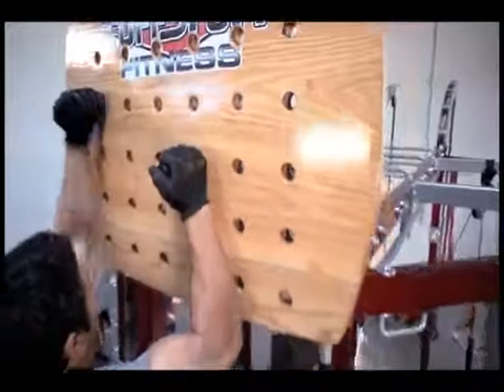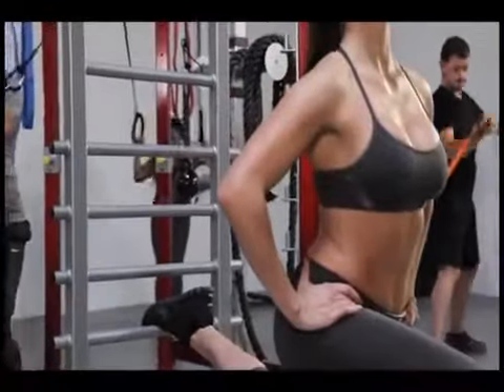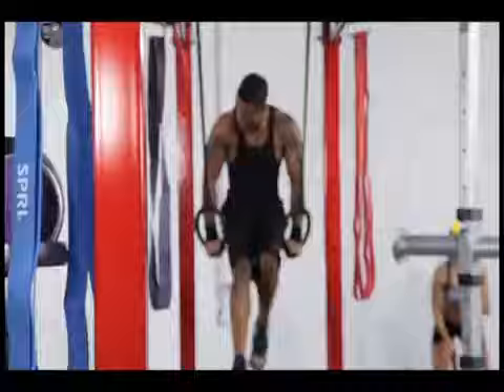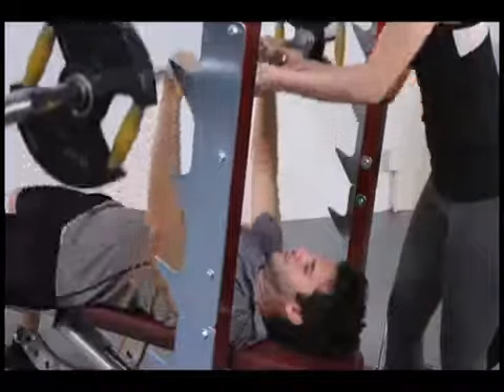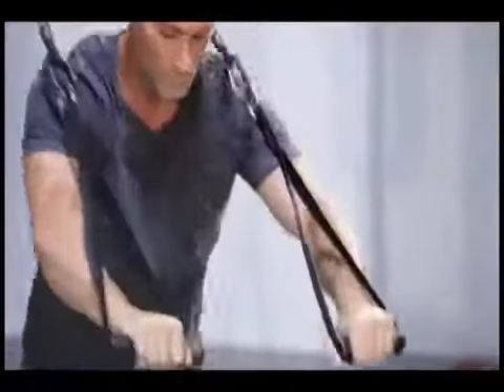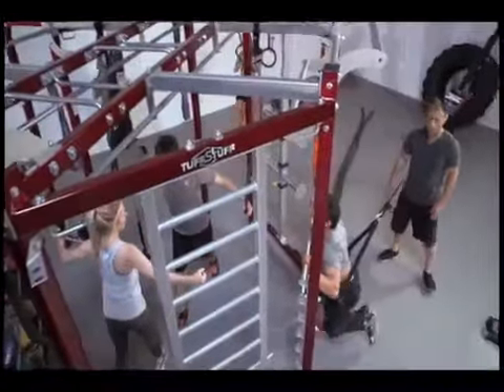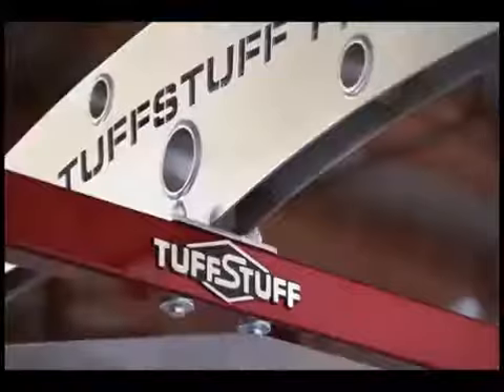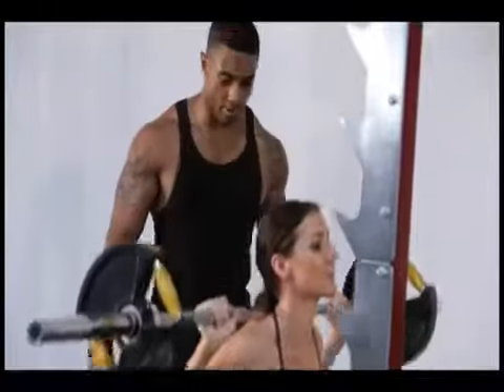TuffStuff CT8 Fitness Training System - profesjonalne bramy CrossFit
Co zrobić aby rozpocząć przygodę z treningiem funkcjonalnym?

Pierwszym krokiem jest wybór wielofunkcyjnej bramy CT8000B lub CT8100E. Następnie wymagane jest dołączenie minimum 2 modułów z serii 8200 (maksymalnie 4 modułów dla CT8100E). Na zakończenie wybieramy akcesoria z serii 8300 i gotowe! Rozpoczynamy trening funkcjonalny!